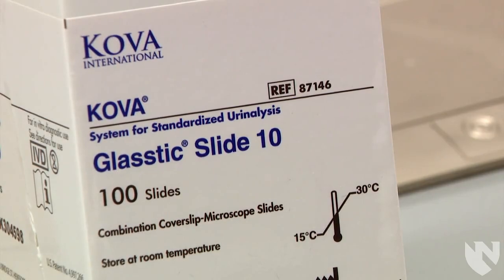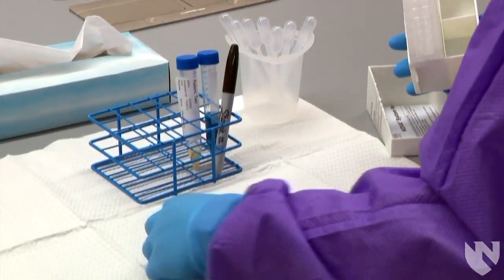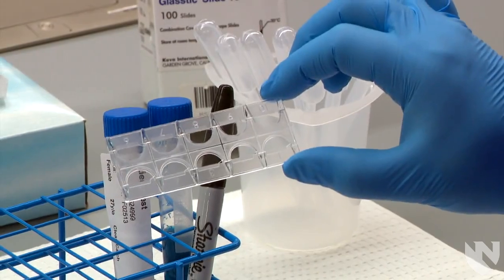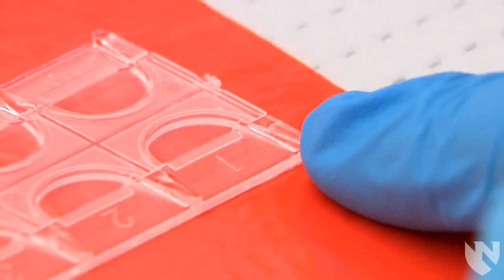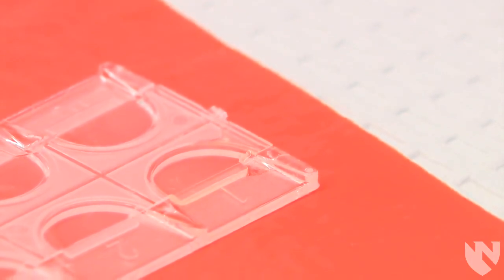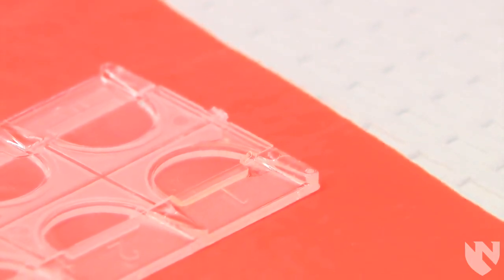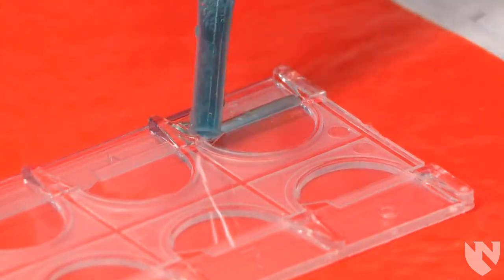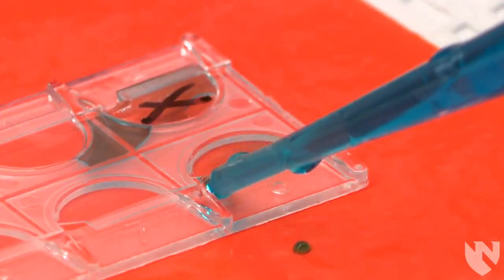Preparing Wet Mounts with a KOVA Slide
This video demonstrates how to prepare a wet prep using a Kovs slide.

This video is supplemental to the written procedure; always refer to the written procedure when performing/interpreting a test.